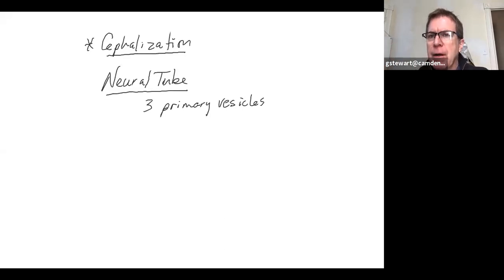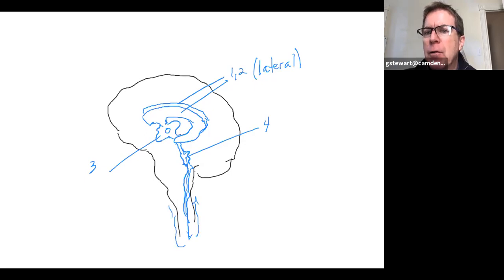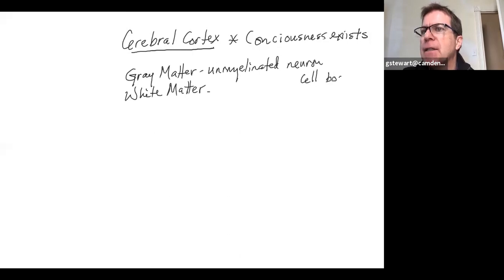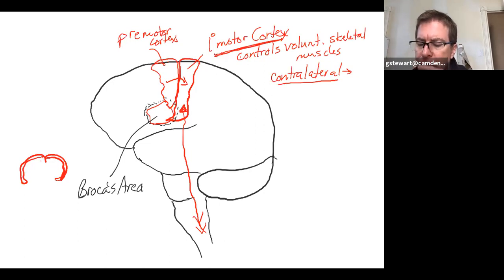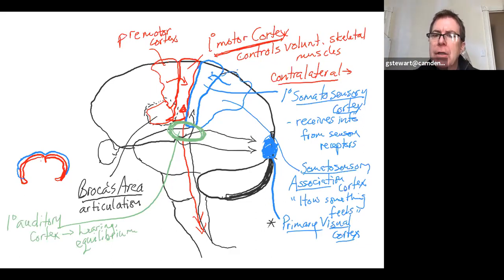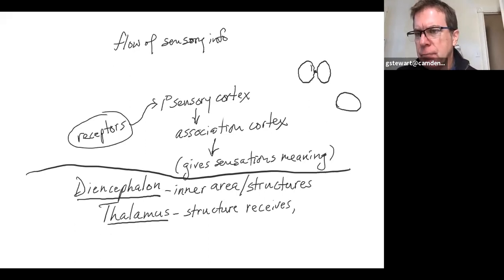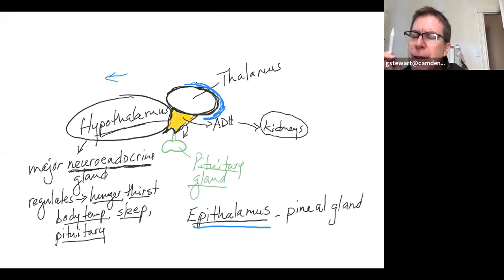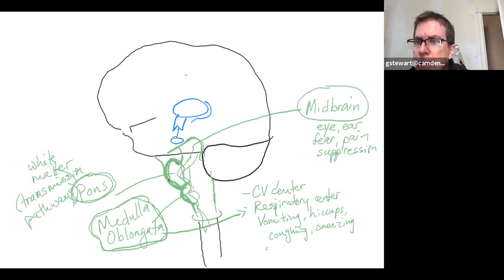A&P Lecture: Nervous System Part 3 (Brain)